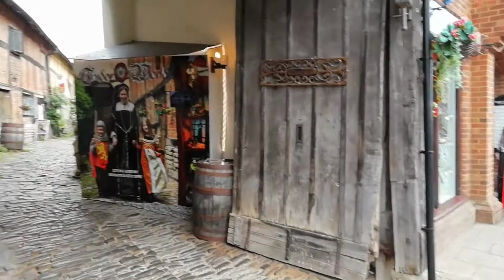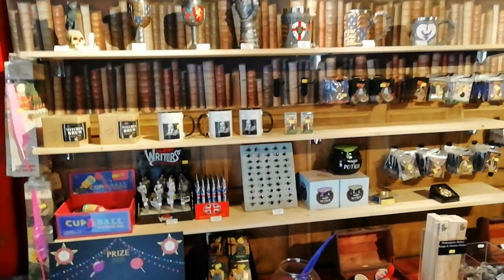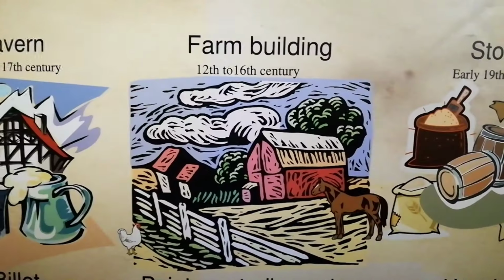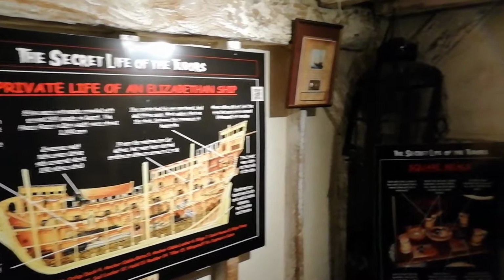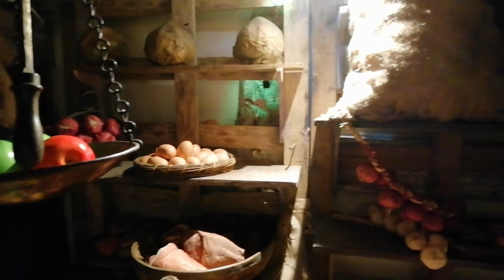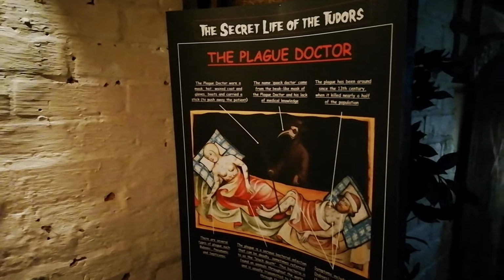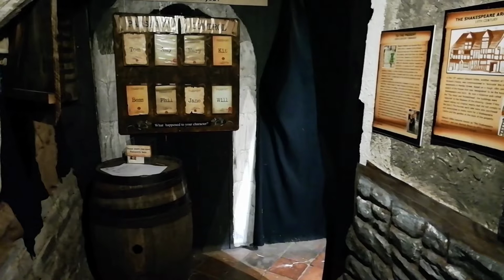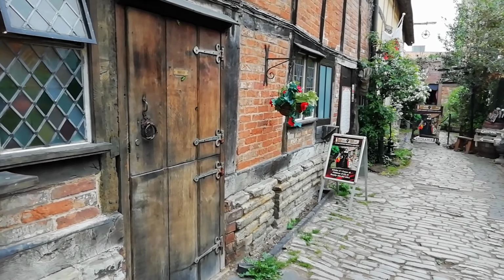Tudor World. Stratford-upon-Avon. 500 Year Old Building. AWESOME Museum 👌 2021